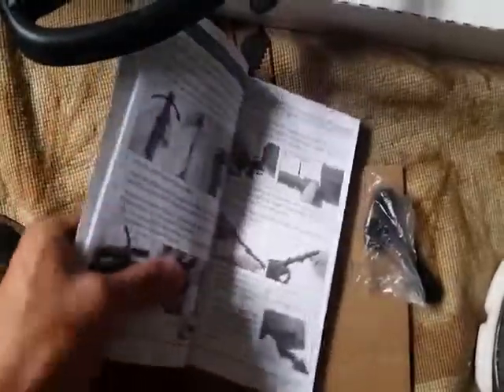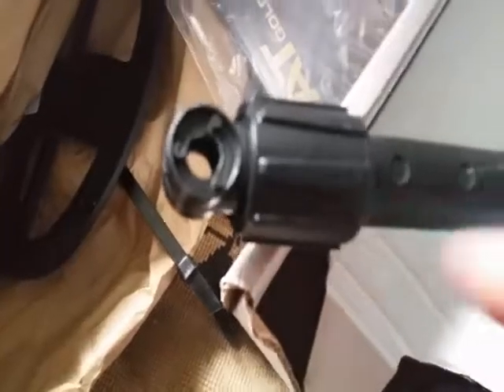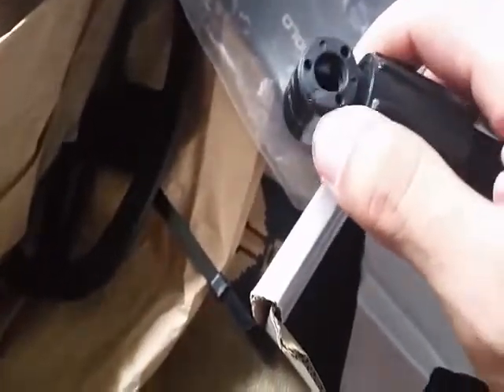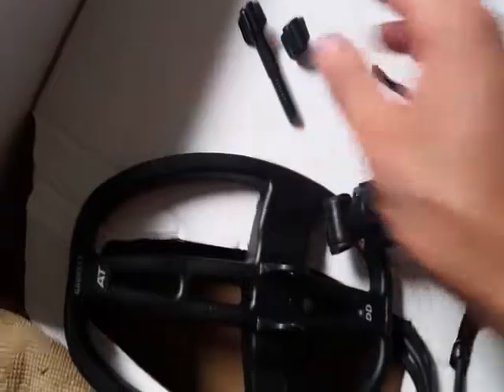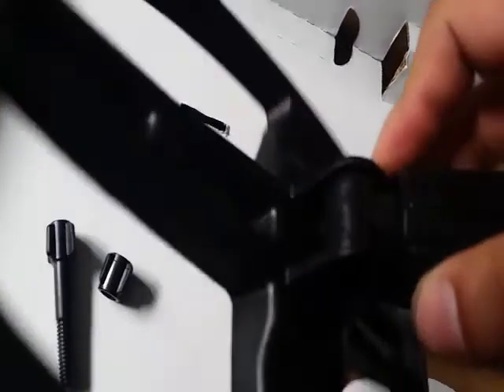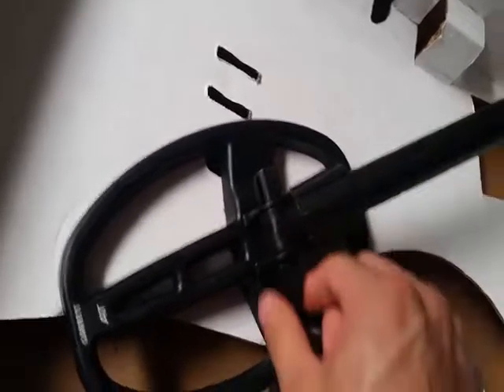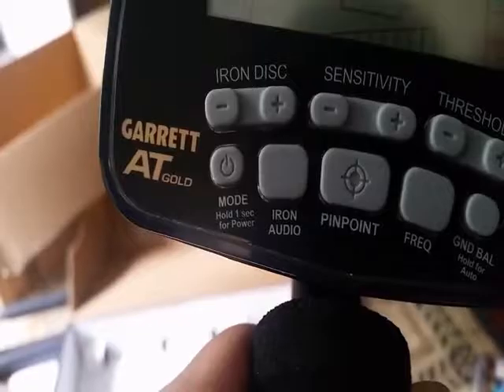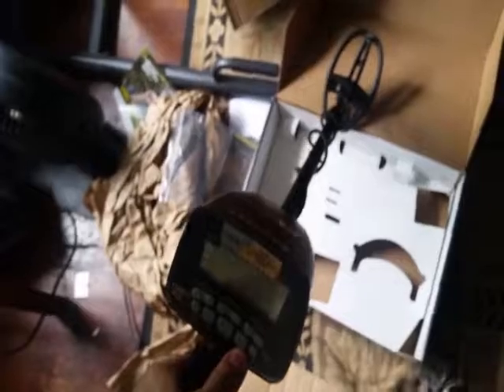Garrett AT Gold Assembly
Quick video of assembling Garrett AT Gold Metal Detector.